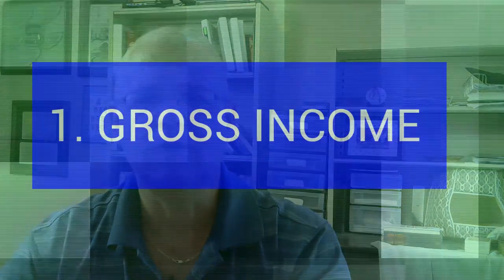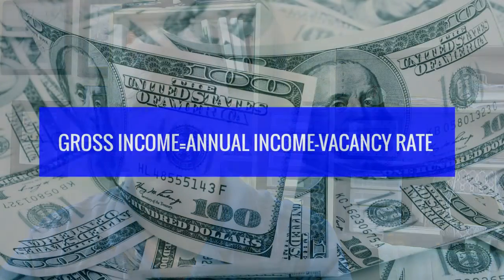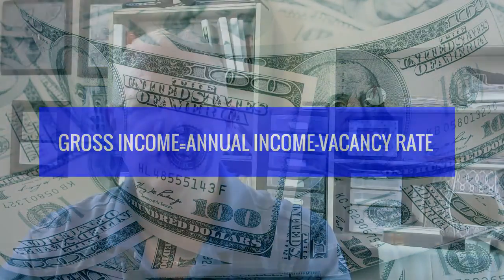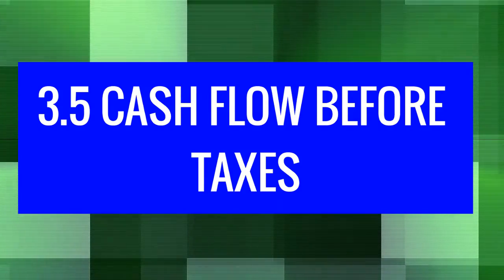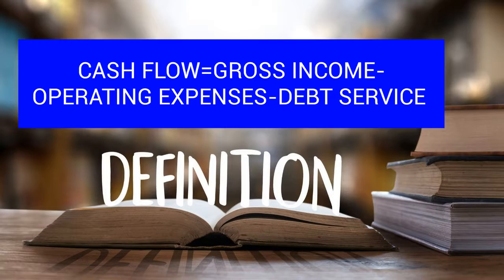Investor Tip: 3.5 Investment Terms You Need To Know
If you are going to invest in real estate you need to know your investment terminology.   In this video I discuss 3.5 key terms are the foundation of real estate investing.

Acorn Property Group powered by Keller Williams